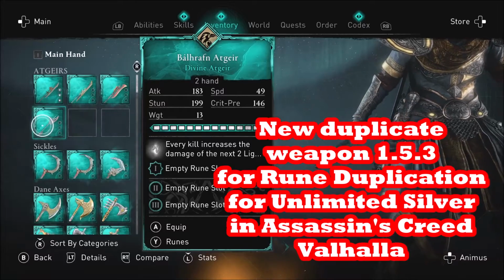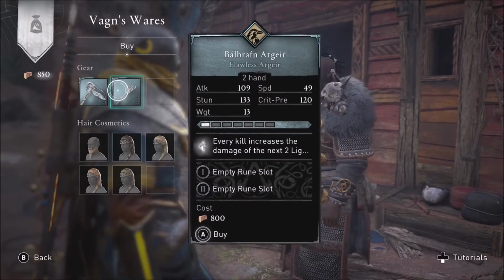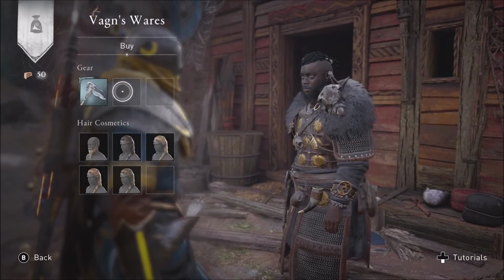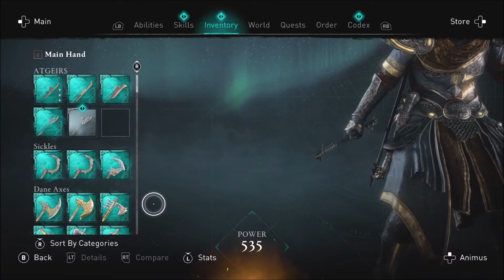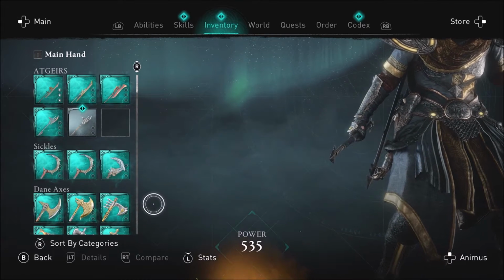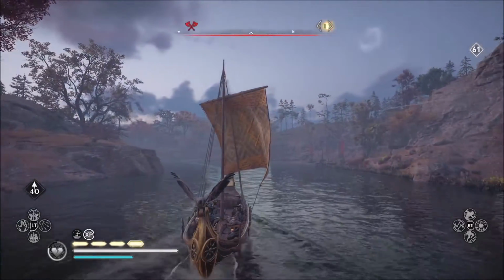Unlimited $$$ Silver 1.5.3 GLITCH, Rune Duplication Atgier in Assassin's Creed Valhalla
We give you the secret location of duplicate weapons in Assassin's Creed Valhalla after patch or title update 1.5.3. You can purchase two weapons to make unlimited quantities of silver very fast.

The Balhrfan Atgier weapon will be sold multiple times by the River Raid mode manager Vaugn. It costs 800 foreign supplies which can be obtained in large chests at monasteries and military bases. You must call your jomsvikings to raid or you cannot open those chests of foreign supplies. To see the duplicate weapon for sale you need to reset Vaugn's shop by levelling up after your first purchase of the weapon with XP or leaving the game on for 3 hours or more.

See our previous video on how to get duplicate Hel's Scythe weapons and make unlimited silver fast from rune duplication:

Follow @linuswilson on Twitter for Xbox Series X and PS5  updates.

Recorded after patch or update 1.5.3 on July 31, 2022. Update 1.6.0 will drop on August 2, 2022, and will contain the Forgotten Saga Rouge Lite game mode as well as the Sigrblot Festival 2.